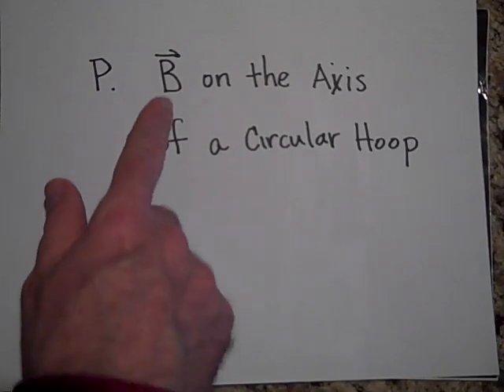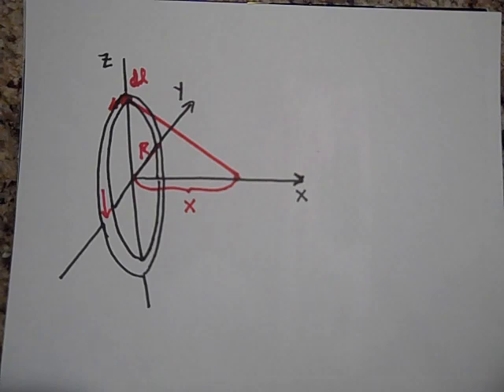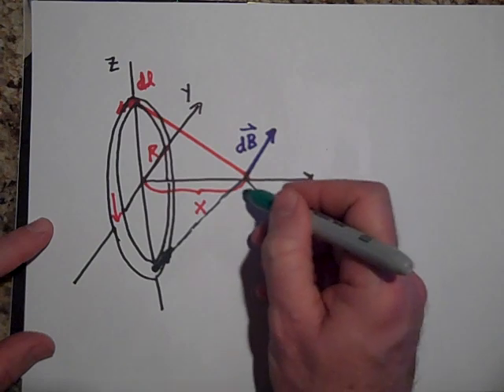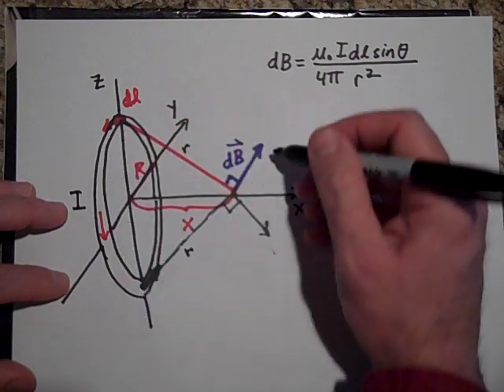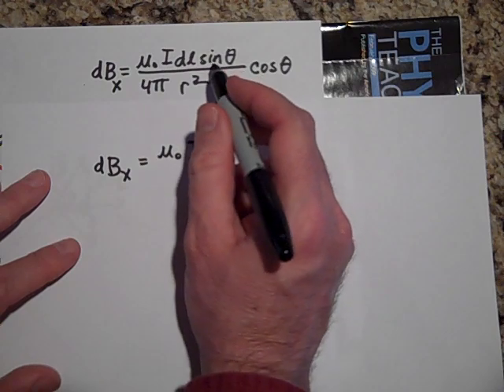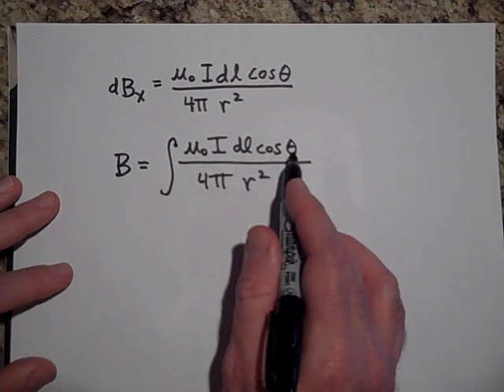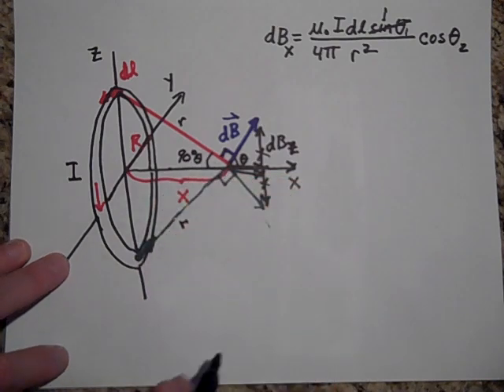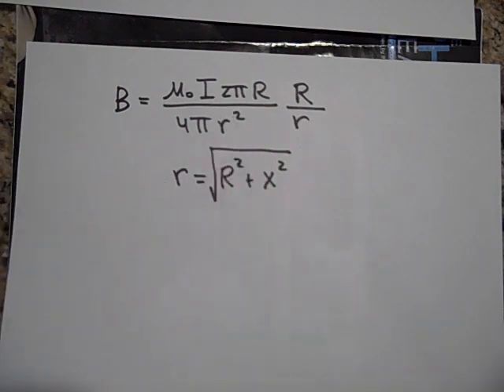Calculating the Magnetic Field Strength on the Axis of a Circular Loop of Current-Carrying Wire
Shows how to use the law of Biot-Savart to calculate the magnetic field strength on the axis of a circular current-carrying loop of wire.